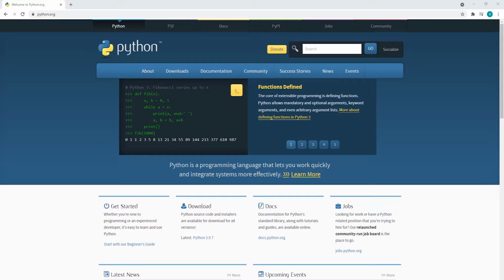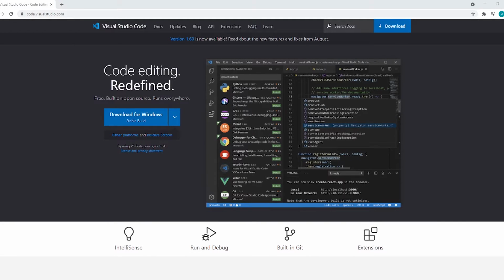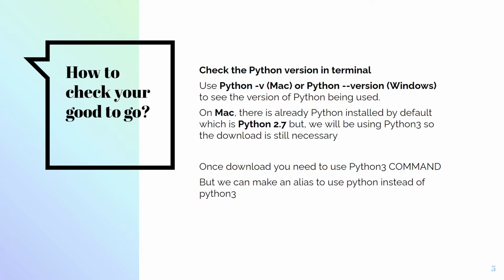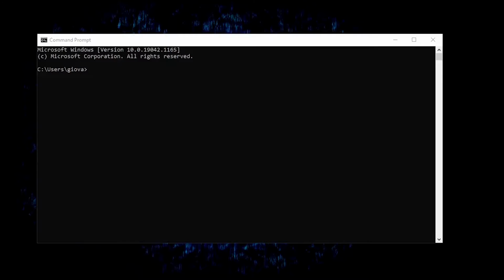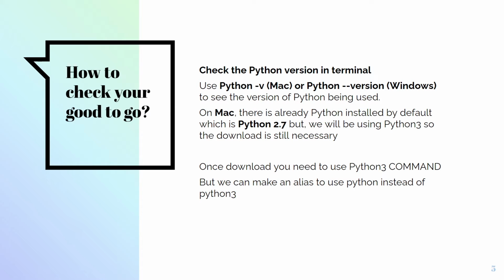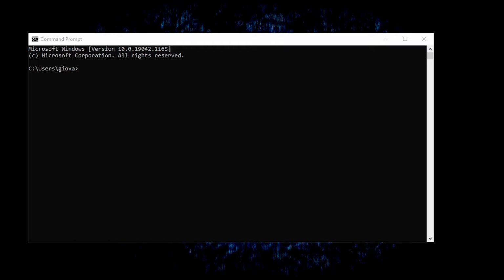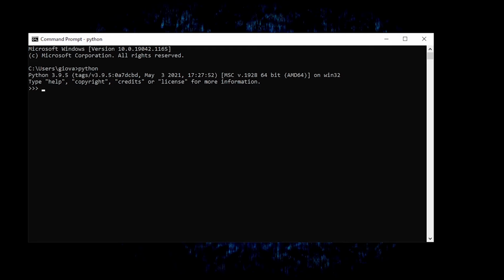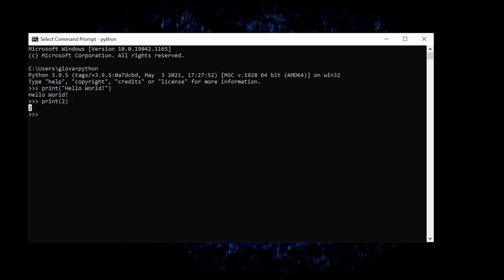Python Beginner Tutorial 2021 | Installing Python and Running First Line of Code!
In this video, I go over what you need to start writing some Python Code.

Timestamps
Intro 0:00
What you will need 0:09
Python Download: 0:52
Visual Studio Code 1:44
How to Check Python is installed: 2:33
Python shell to run Python code: 4:13